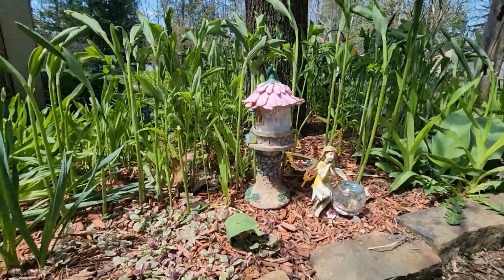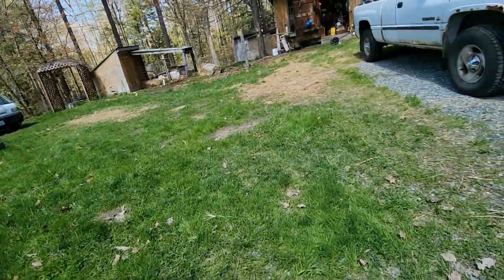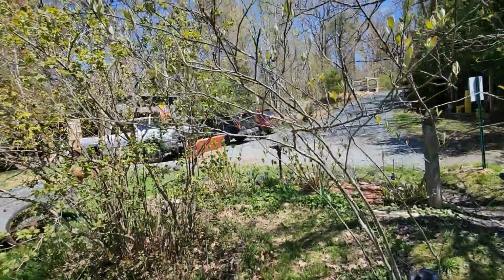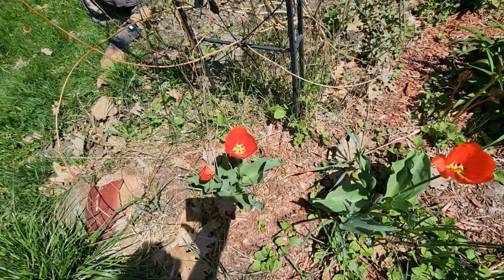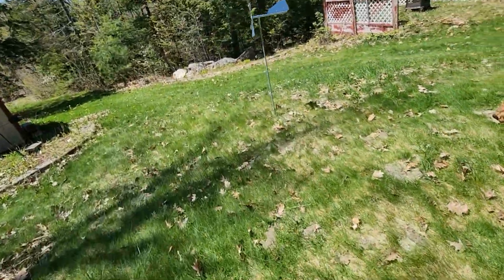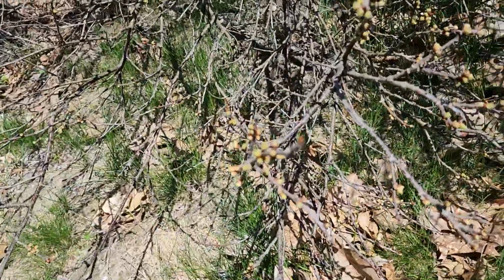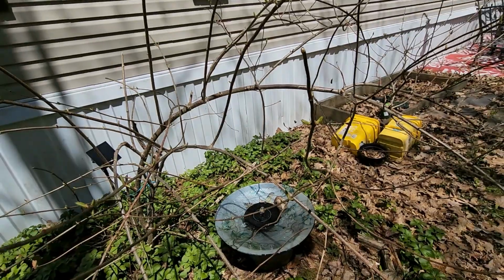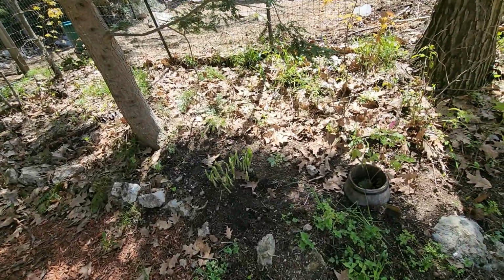Marlow update May 7, 2023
NOW we're getting into spring! Solid growth, some blossoms, and a great time of year!